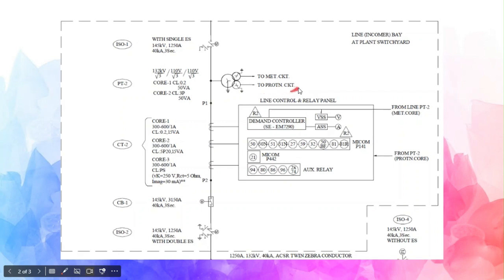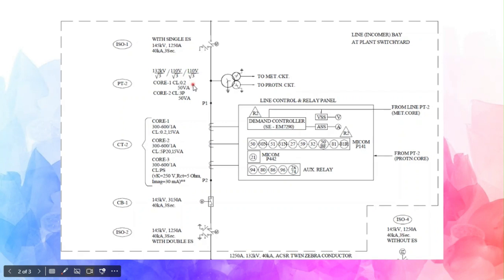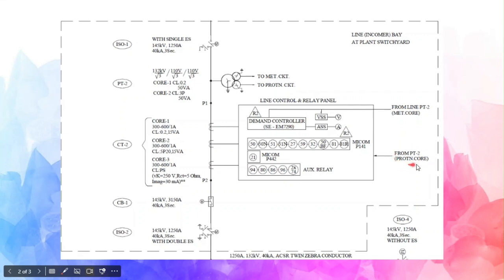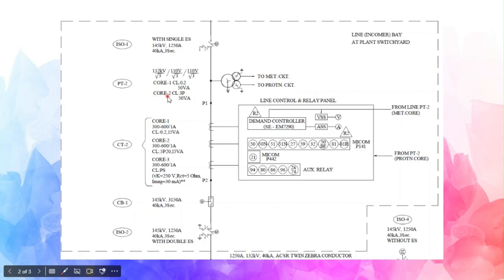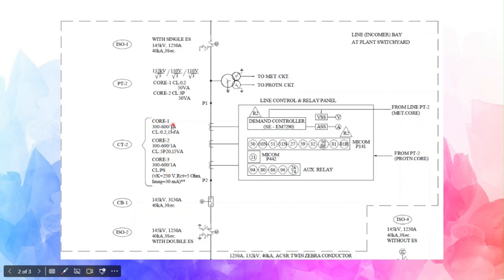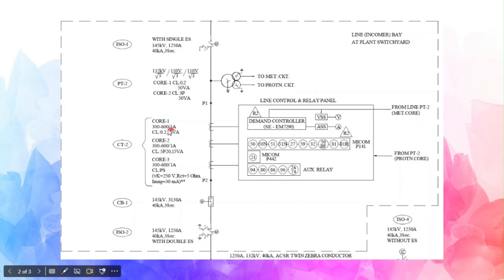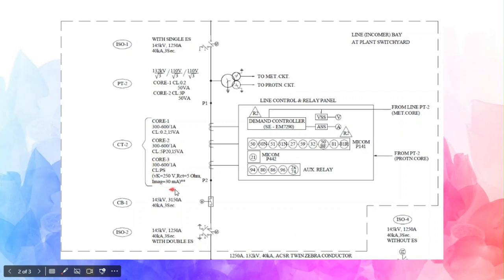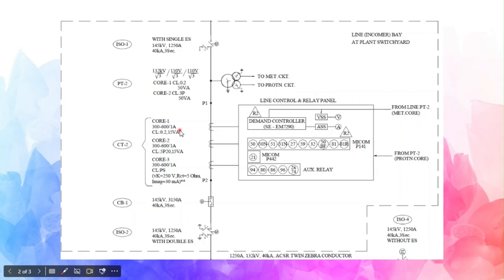CT and PT Explained | Function of Current & Potential Transformers in Substations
What do CT (Current Transformer) and PT (Potential Transformer) really do in a substation? In this video, we break it down clearly with real-world applications and simple explanations.

🔍 What You’ll Learn:

What is a CT and how it works

What is a PT and why it's used

Their role in protection, metering, and monitoring

Differences between CT and PT

Practical examples from substation design and field use

🎯 Best For:

Electrical engineering freshers and students

Substation and panel design professionals

Site engineers and protection engineers

Anyone learning power systems from EHV to ELV

⚡ Clear, concise, and practical — explained in under 6 minutes with diagrams and field tips.